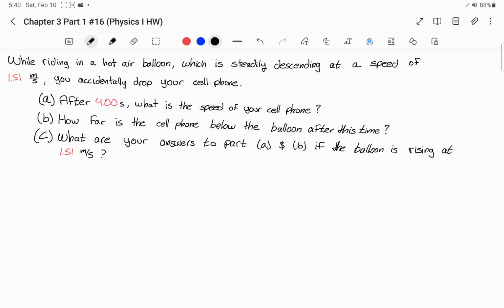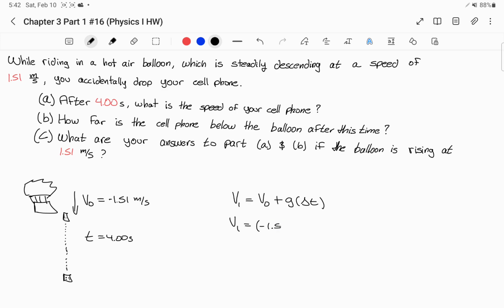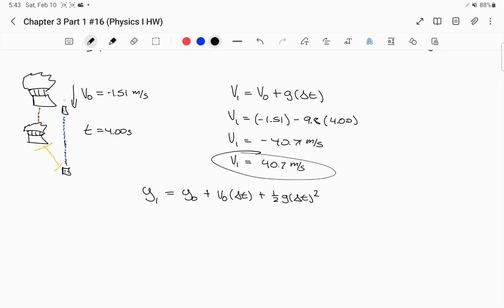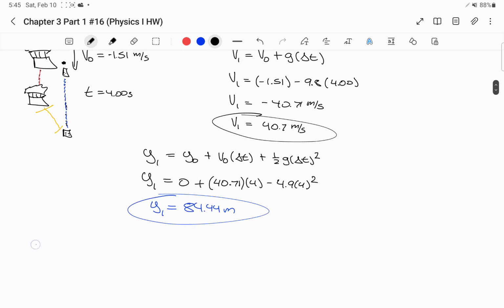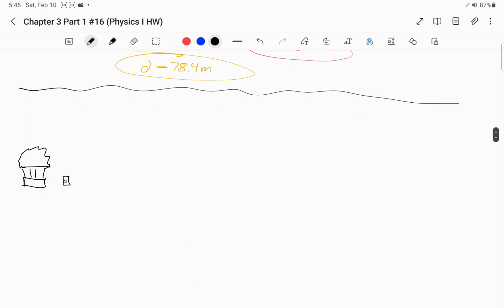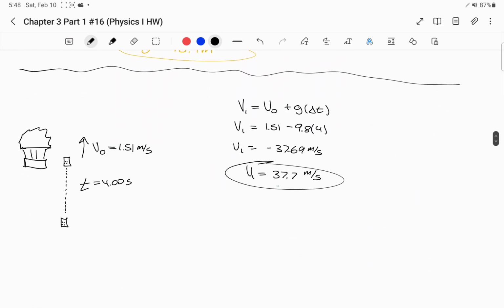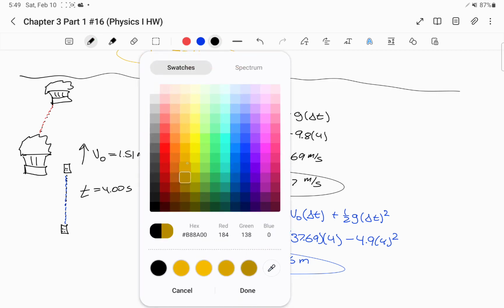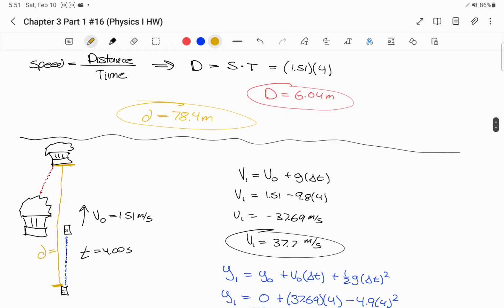While riding in a hot air balloon, you drop your cell phone. How far below/above is the cellphone?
While riding in a hot air balloon, which is steadily descending at a speed of 1.51 m/s, you accidentally drop your cell phone.

(a) What is the speed of the cell phone after 4.00 seconds?
(b) How far below is the cell phone after this time.

(c) Part c asks us to repeat the problem when the ballon is rising.

Open Stax University Physics I Calculus based